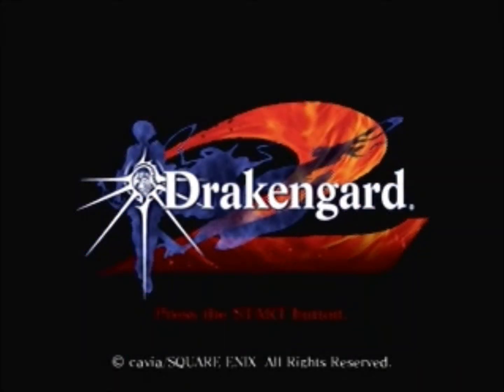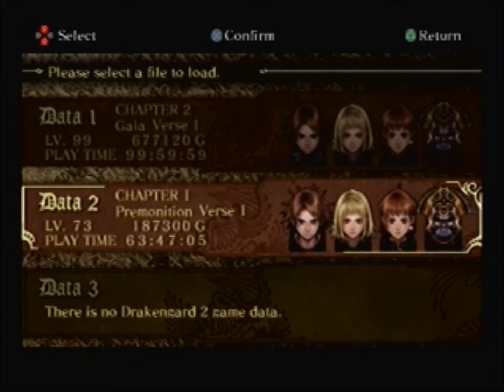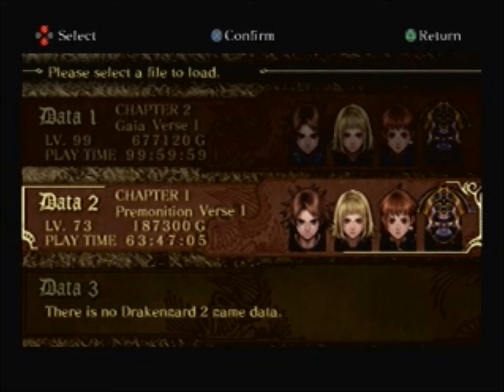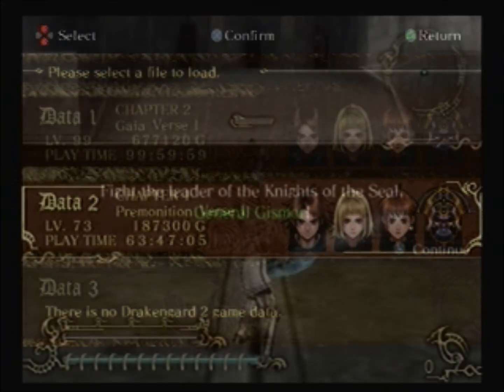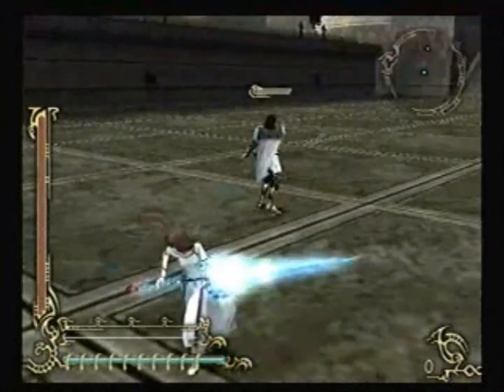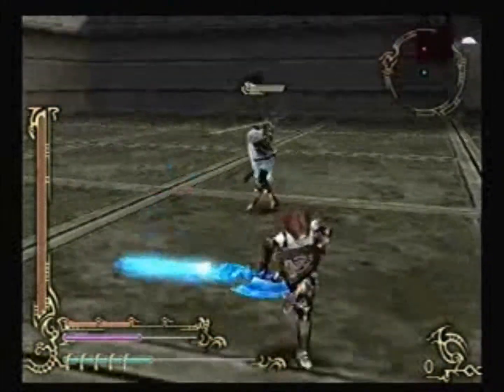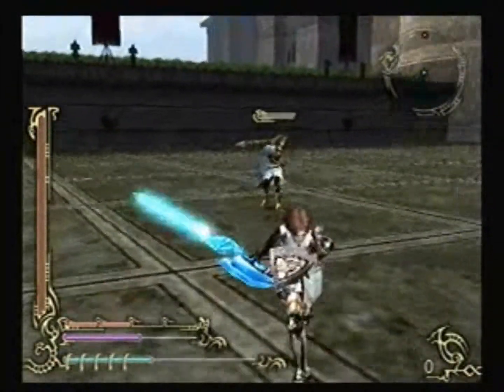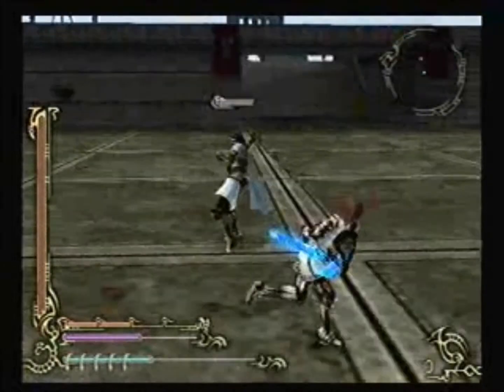Let's Play Drakengard 2 Episode 35: Third Time’s the Charm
I show you our rewards from the last playthrough and just how difficult Extreme Difficulty is.